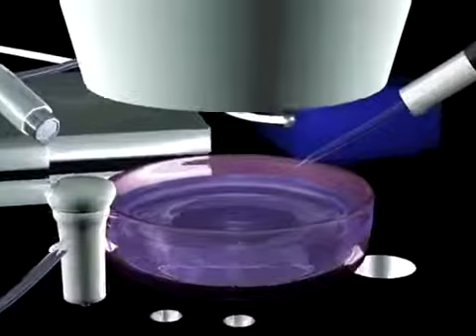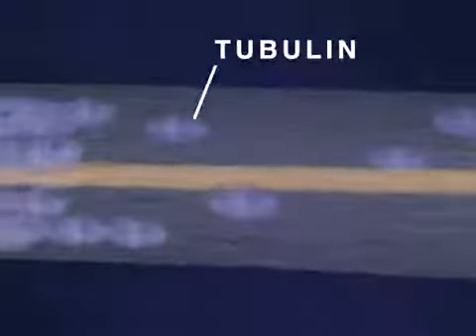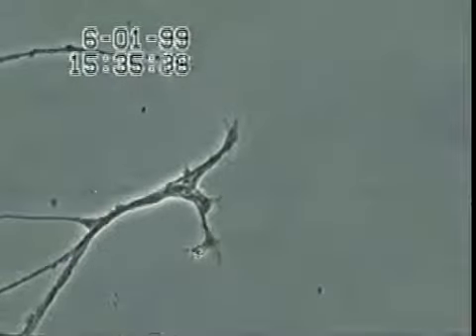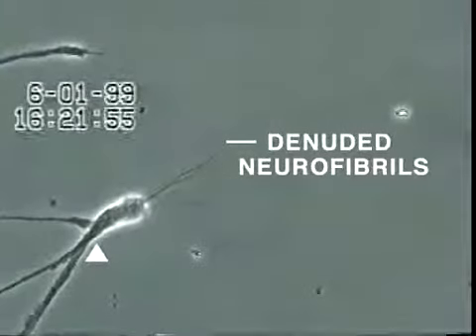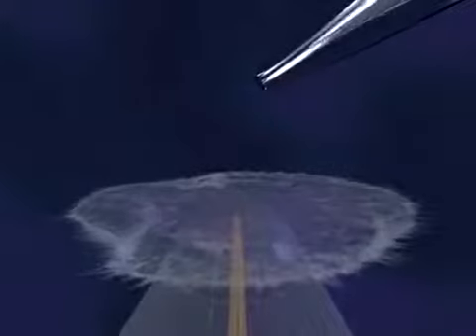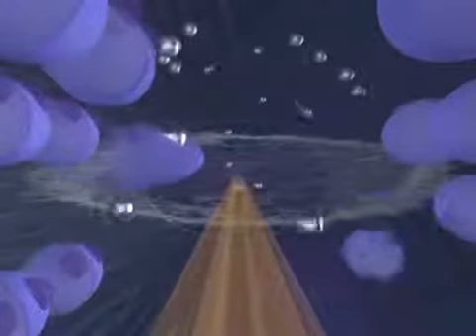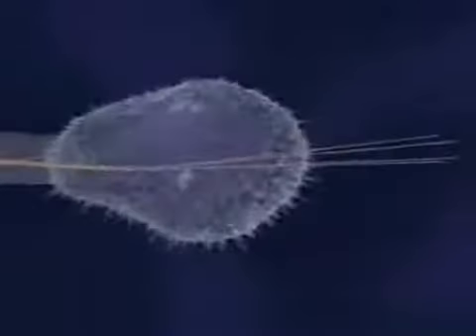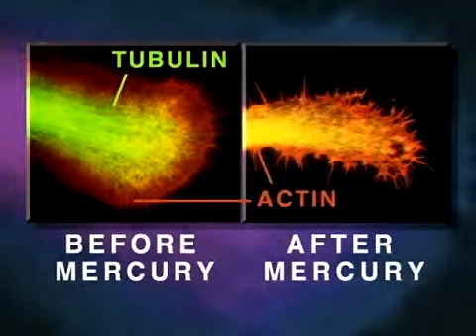How Mercury Causes Brain Neuron Damage - Uni. of Calgary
How Mercury Causes Brain Neuron Degeneration University of Calgary Faculty of Medicine Dept. of Physiology and Biophysics This short presentation available on the University website clearly shows how mercury in fillings can destroy brain neurons as seen with people who have Alzheimer's Disease.